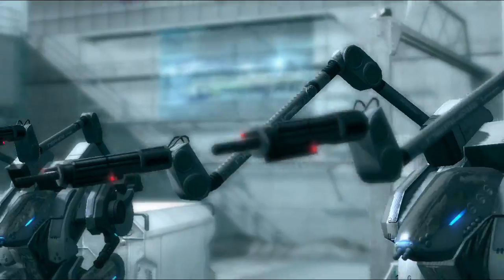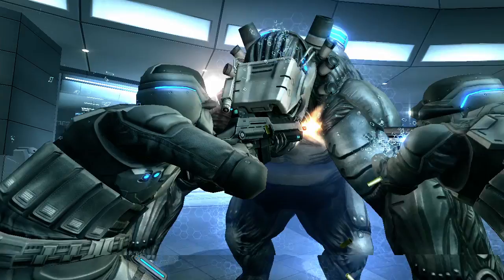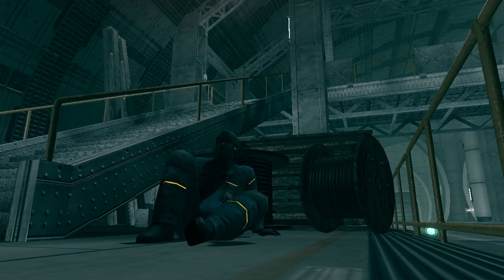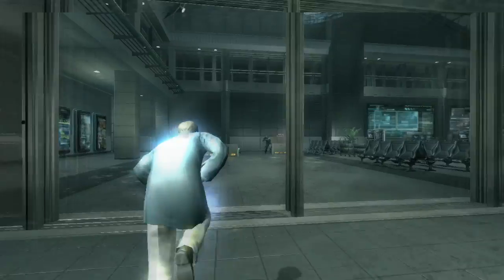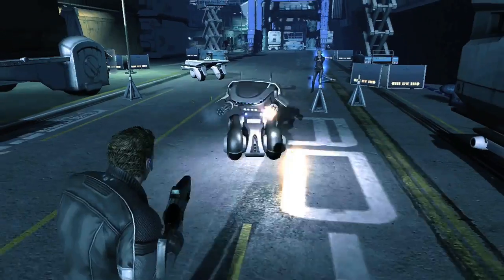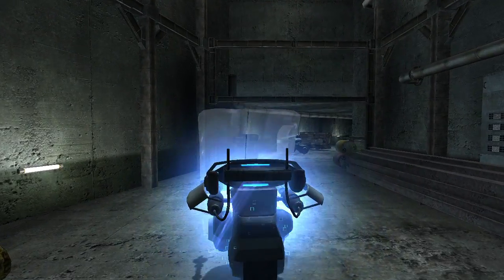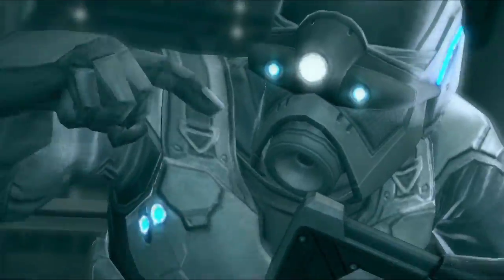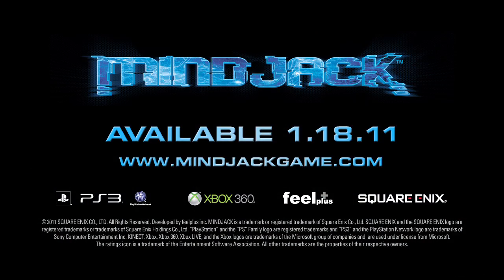Mindjack - Trailer #3 (PS3, X360)